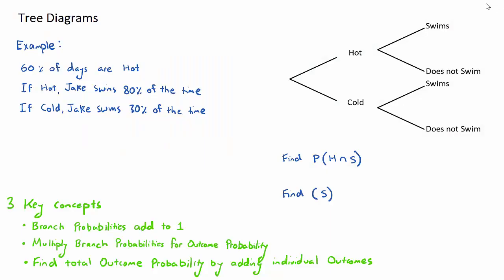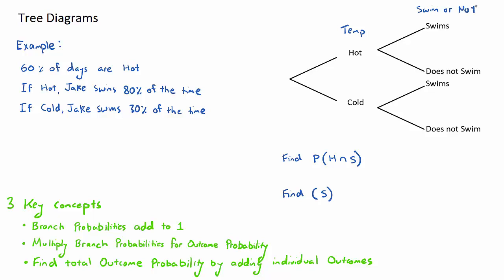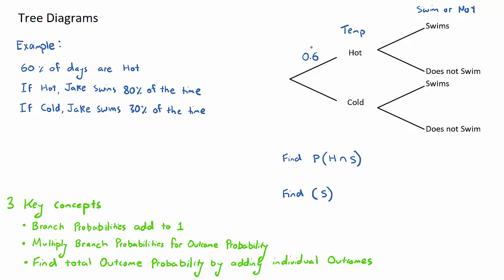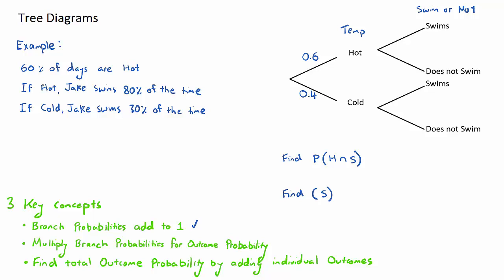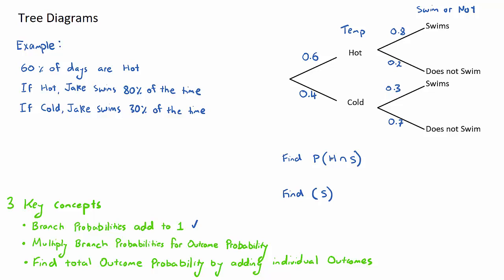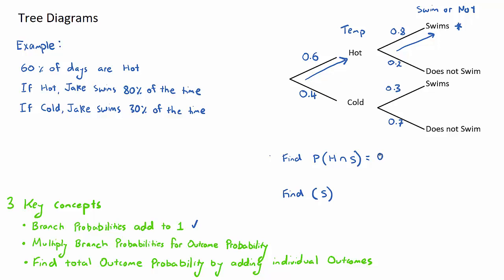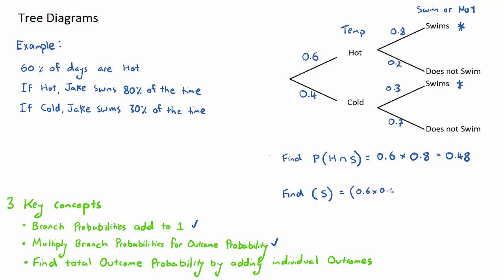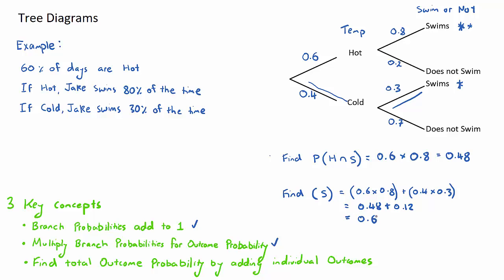Tree Diagrams (IB Maths Studies)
This video covers Tree Diagrams, a key exam concept in IB Maths Studies Topic 3, Logic, Sets & Probability.